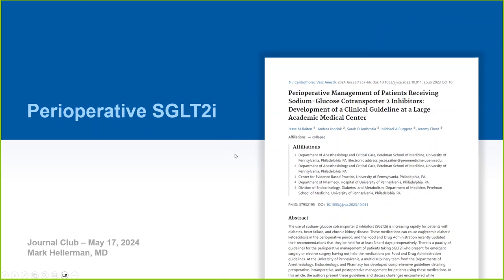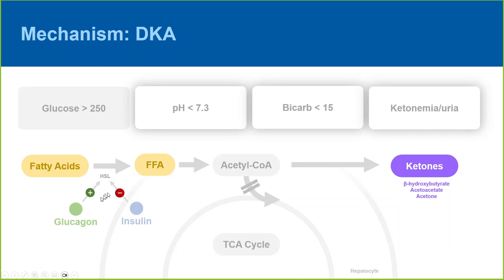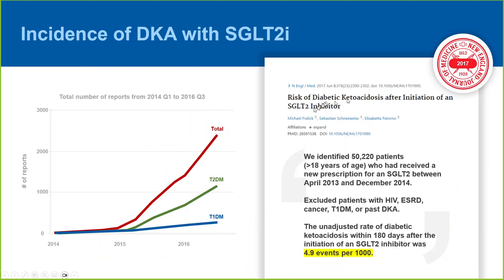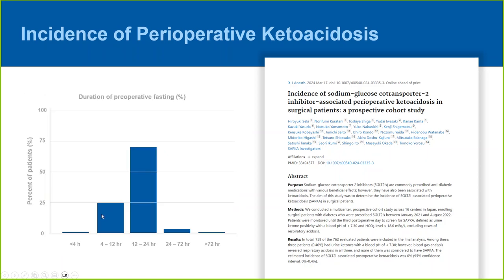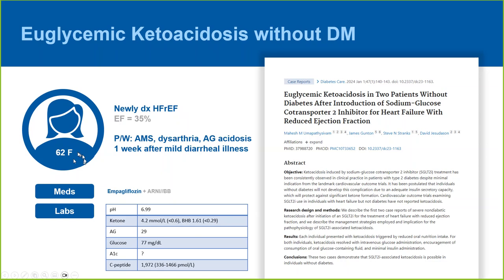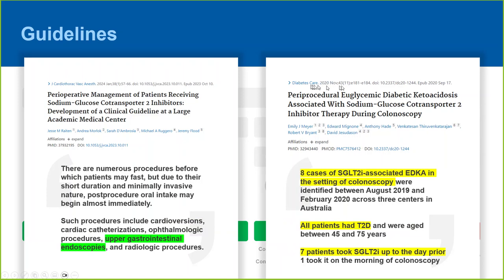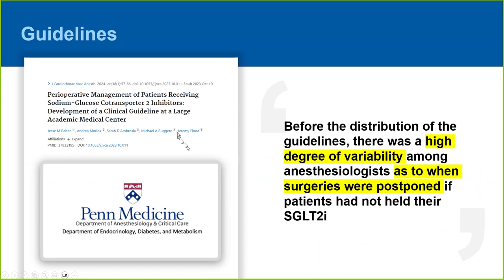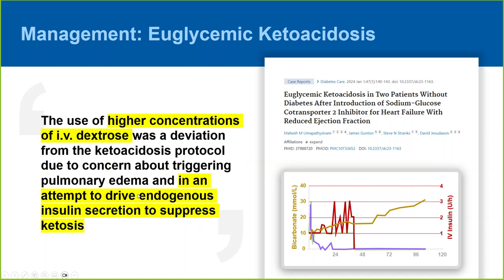SGLT2i-associated Perioperative Ketoacidosis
00:00 - Intro
01:05 - Background - DKA mechanism
04:48 - Background - eDKA mechanism
05:35 - Incidence of SGLT2i ketoacidosis
07:50 - Incidence of perioperative SGLT2i KA
12:49 - Incidence of SGLT2i KA in non-diabetics
15:17 - Guidelines for perioperative SGLT2i
21:21 - Guidelines - UPenn Algorithm
23:28 - Management of eDKA
25:51 - Summary